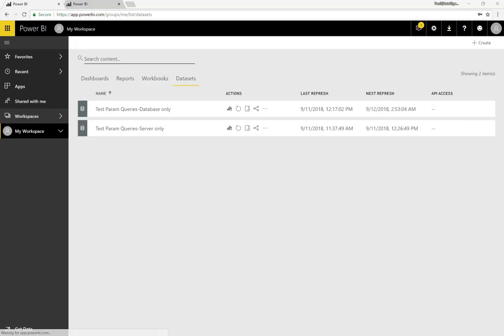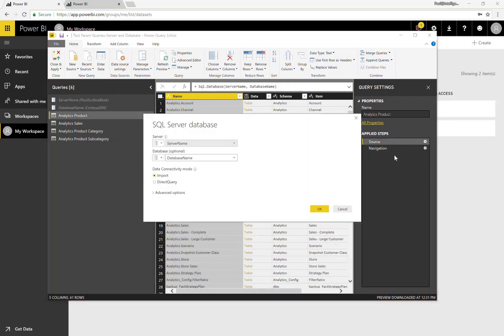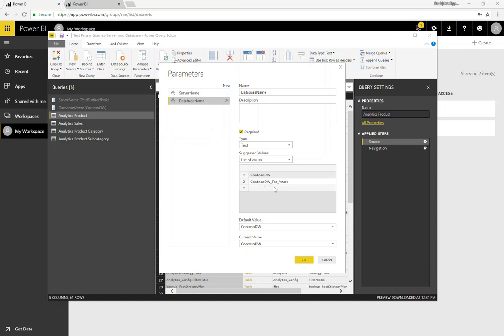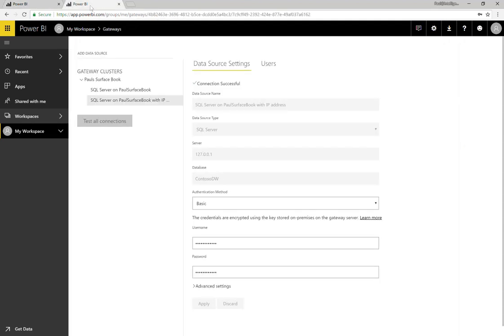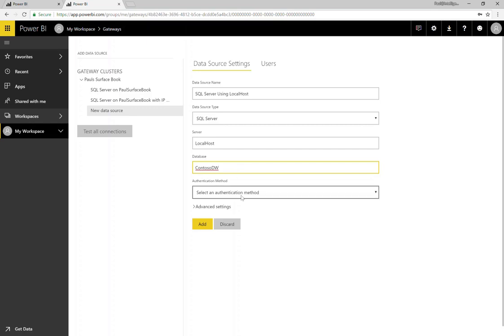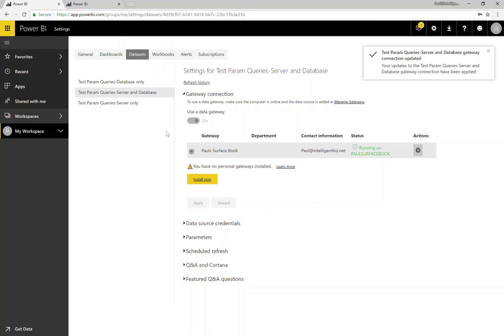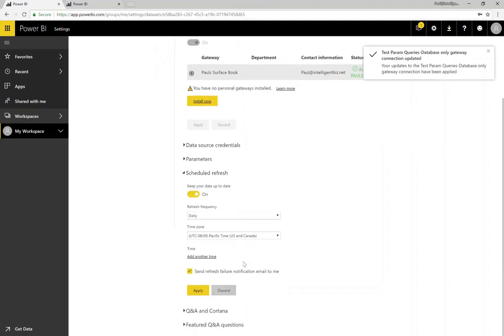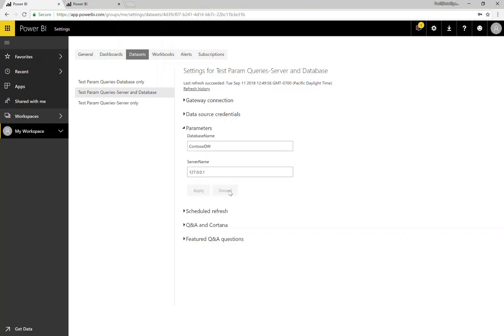Power BI Gateway with Parameters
Video blog post.  How configure the Power BI  gateway to use parameters for the database connection server name and database name.